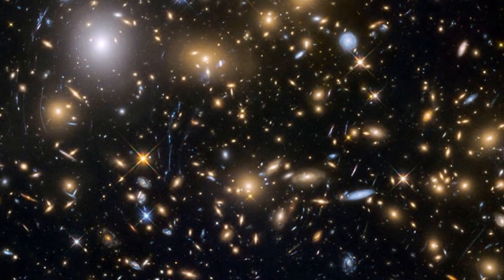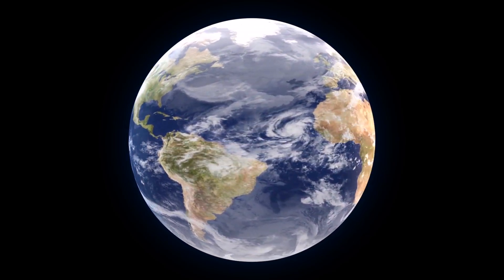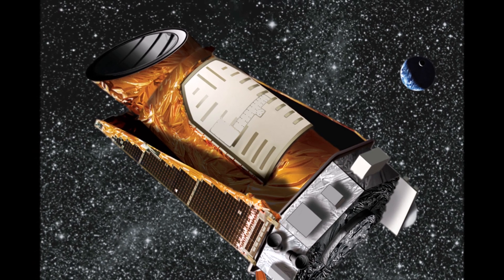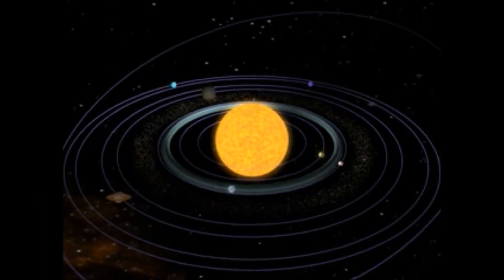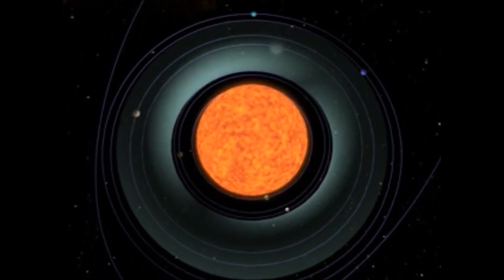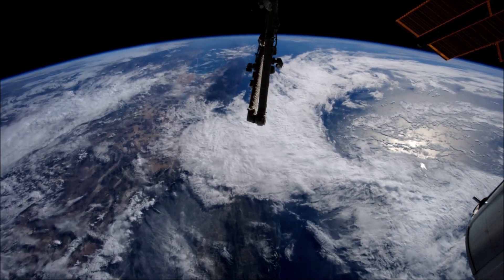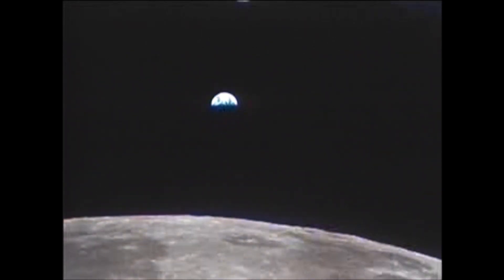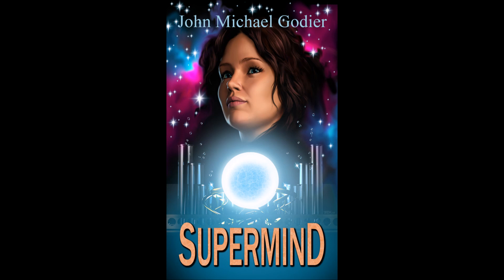NASA Exoplanet Announcement 06/19/17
Coverage of NASA's exoplanet press conference and announcement for 06/19/17.